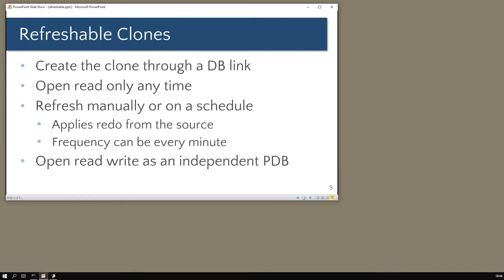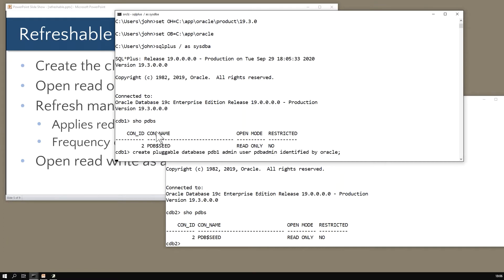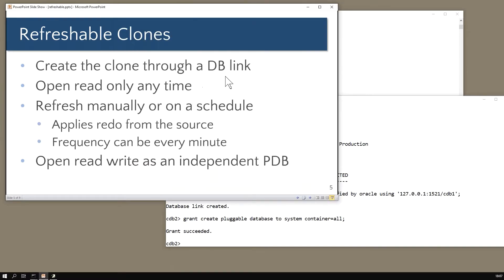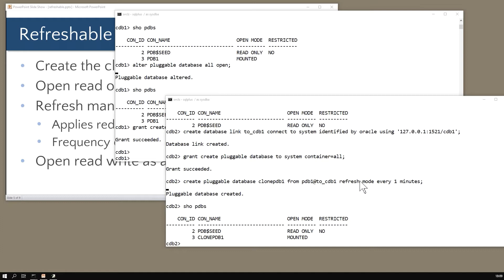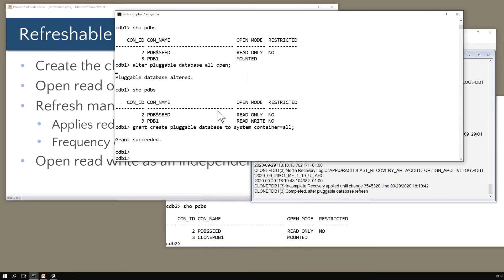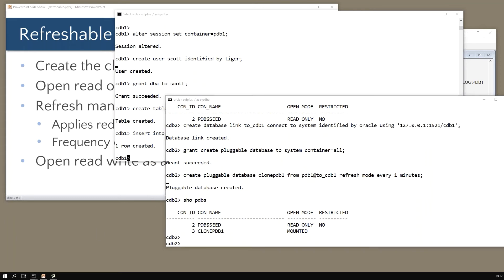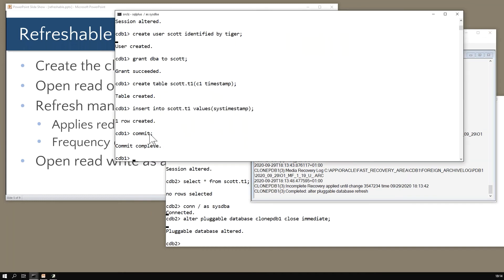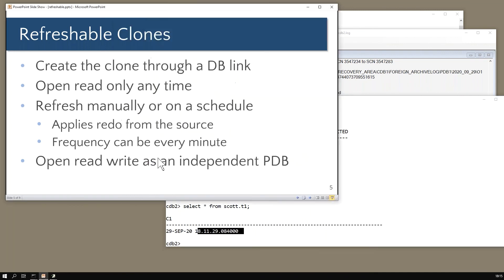2 Refreshable Clones, Refreshable PDB Clones in Oracle Database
A demonstration of Creating a Refreshable PDB Clone.  Be sure you're watching in HD!

The Poor Man’s Data Guard

Learn, via live demonstration, how to use Refreshable PDB Clones to provide DataGuard-like capabilities, even on Oracle Standard Edition!

Audience:
Prerequisite knowledge: you need to understand Multitenant Architecture. But then, that is a prerequisite for anything breathing nowadays.

Presenters:
John Watson, Oracle Certified Master DBA, SkillBuilders
Dave Anderson, Oracle DBA, SkillBuilders